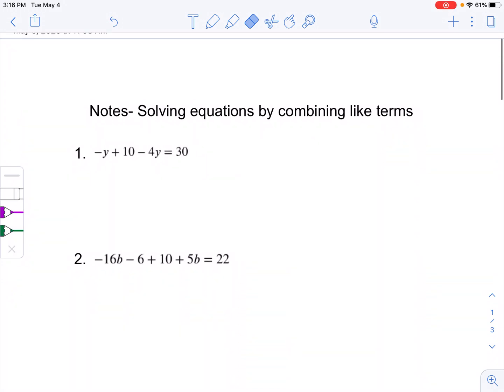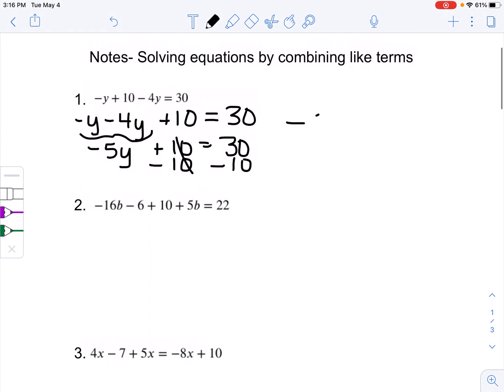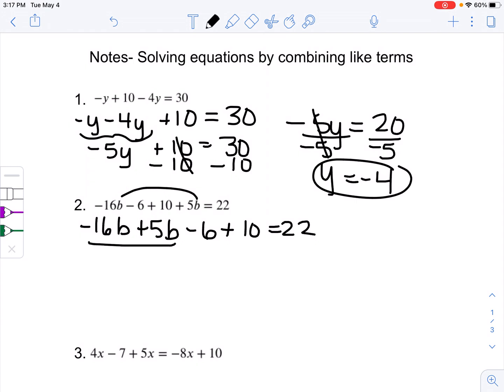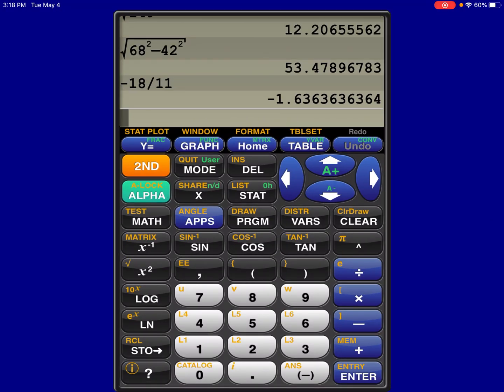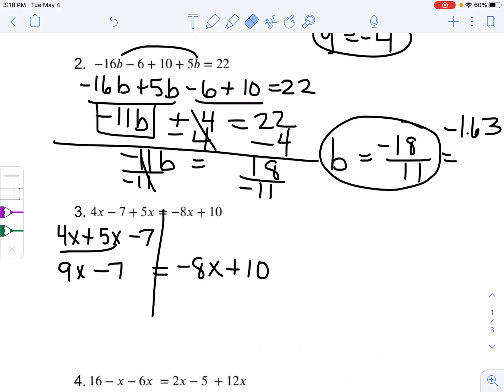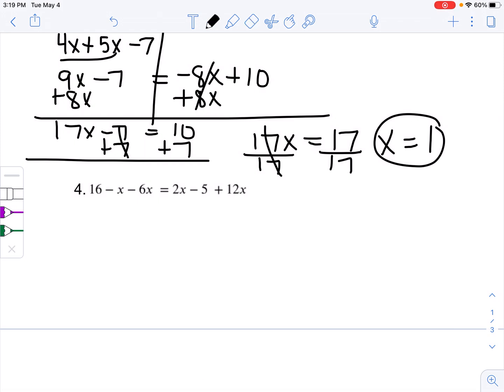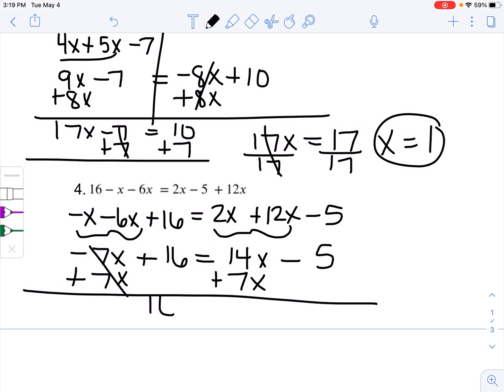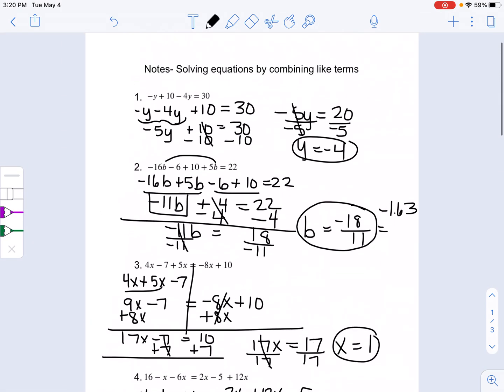Solving equations- combining terms 2021